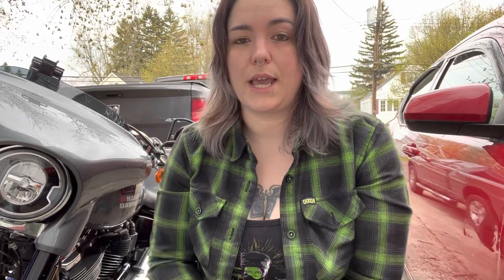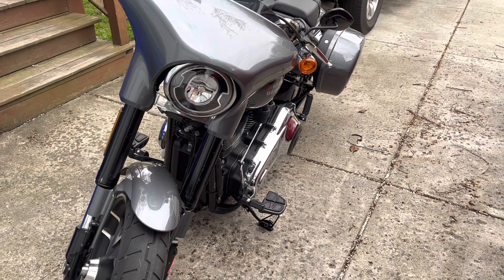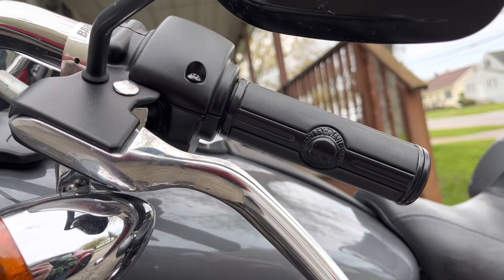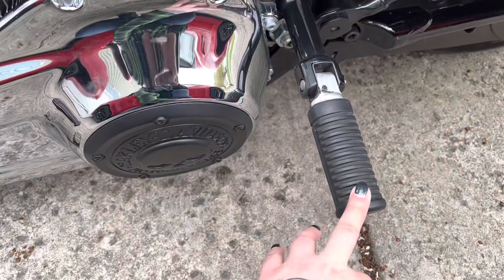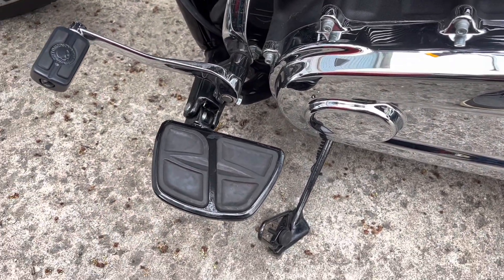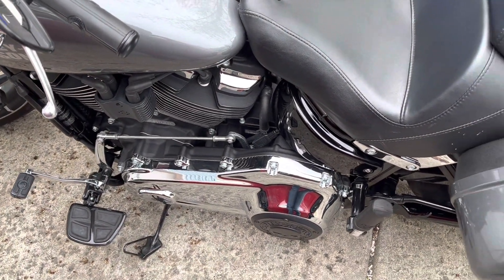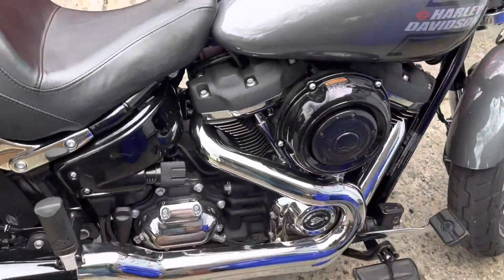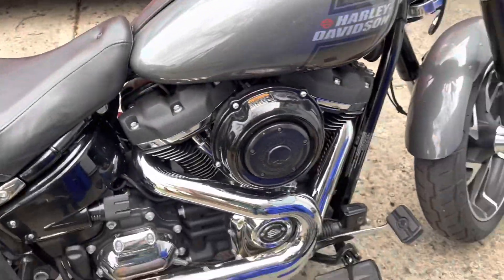Welcome to Buffalo Harley Chick and My 2021 Sport Glide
Just wanted to do a quick video introducing you to me and my bike!